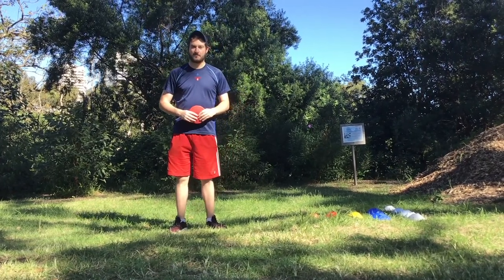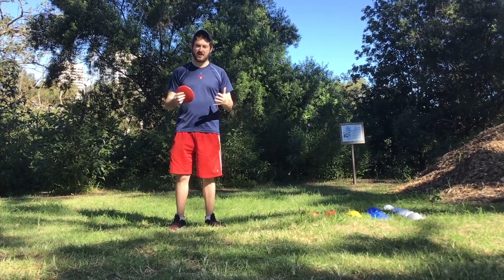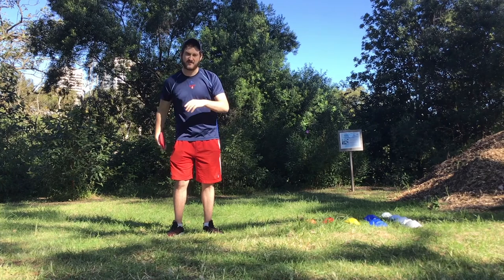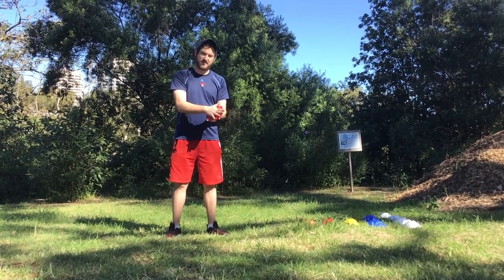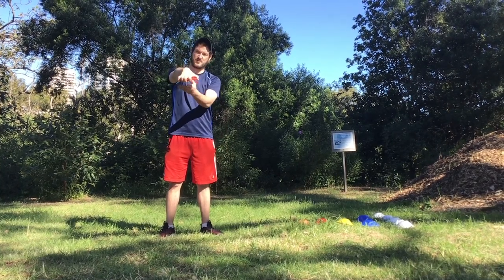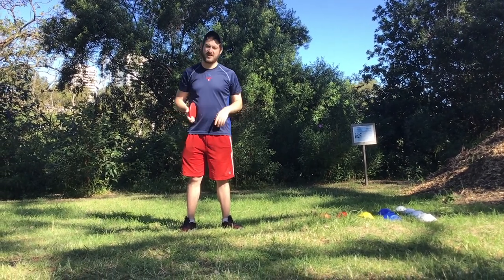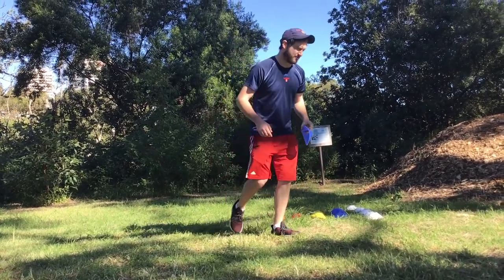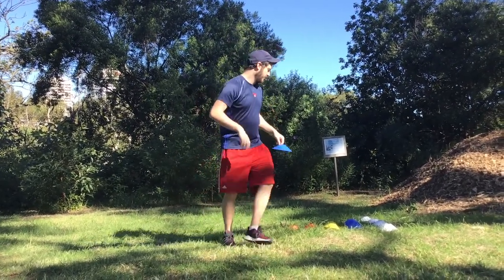Discus Bowling with Steve